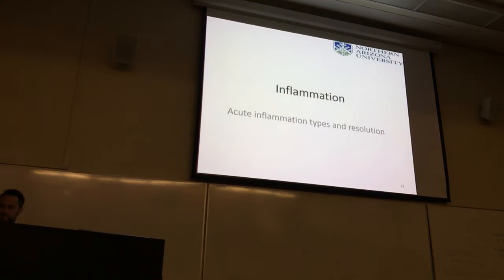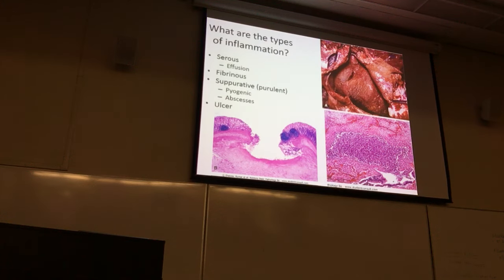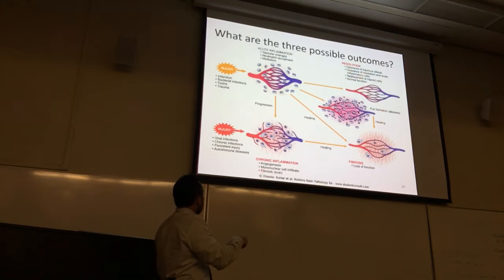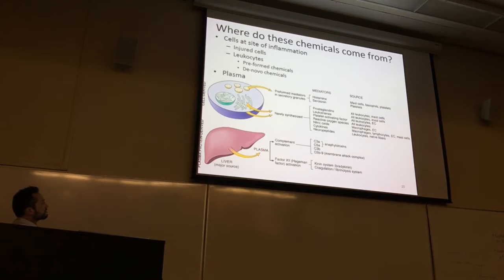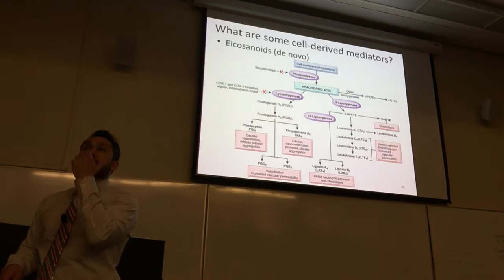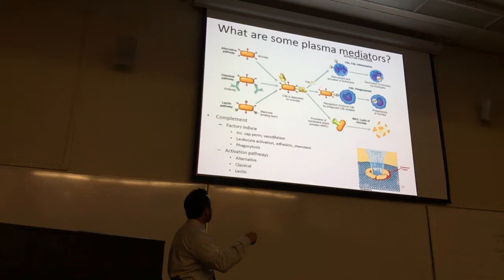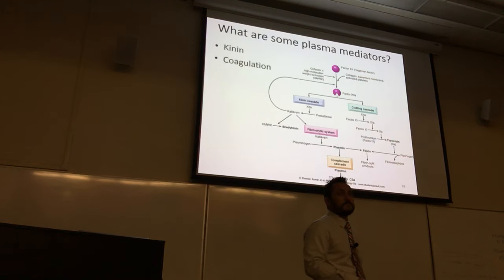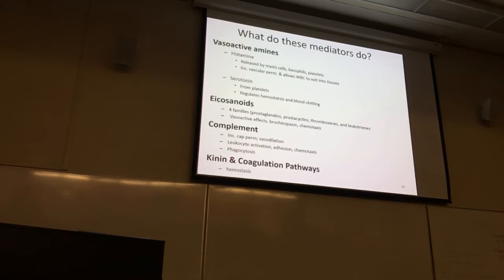Path Acute & Chronic Inflammation 2of3